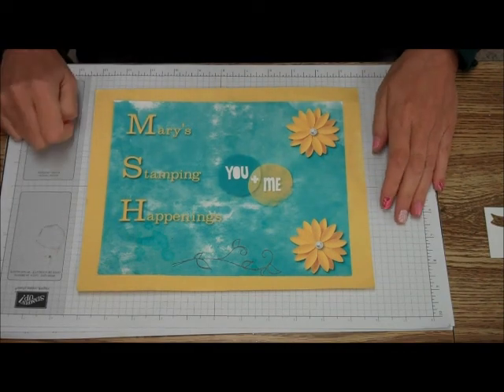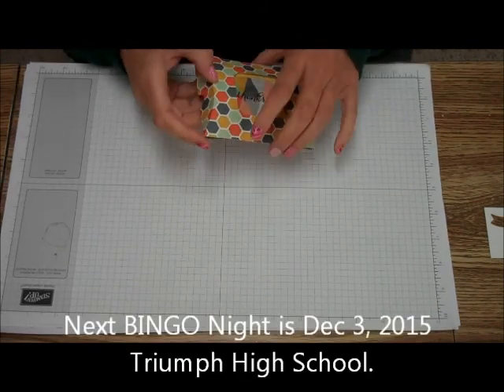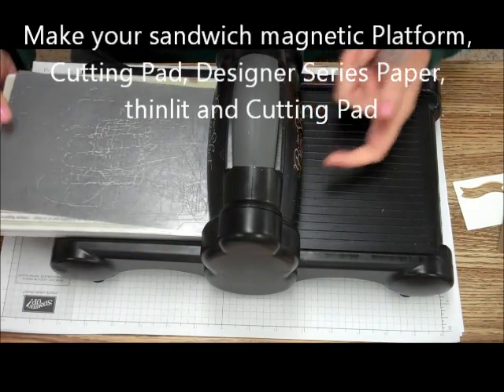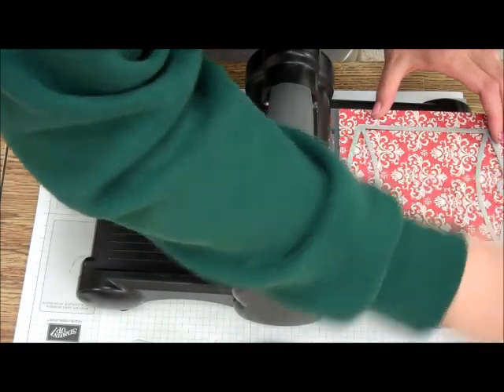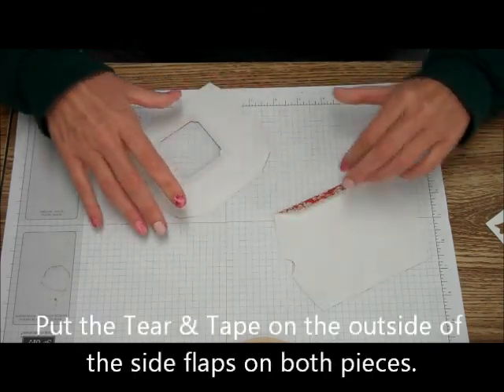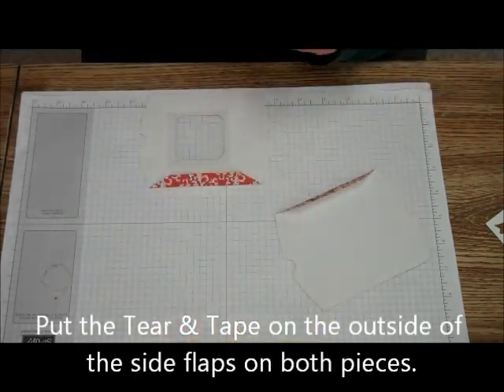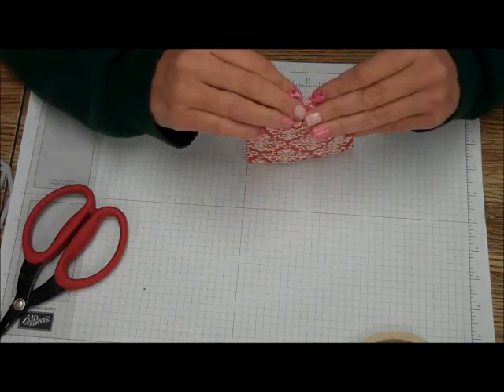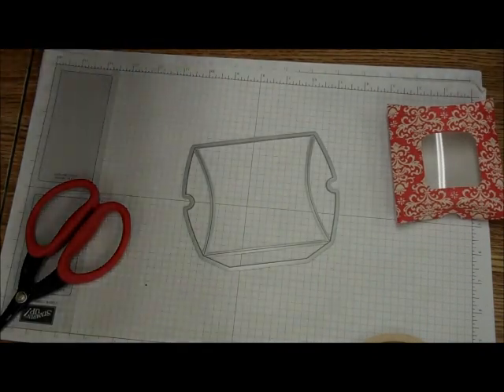Square Pillow Box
Tips & Techniques Tuesday is showing you how to use the Square Pillow Thinlit.